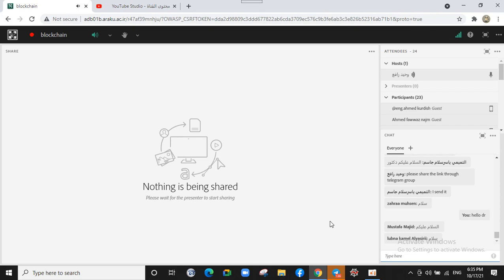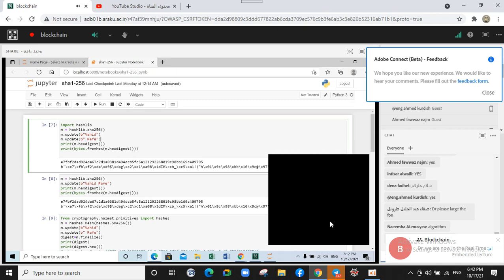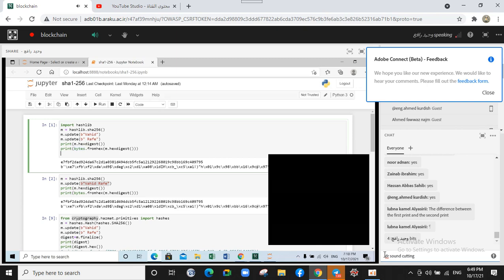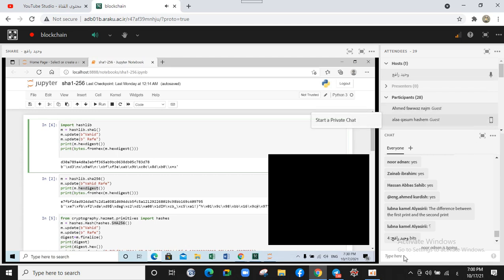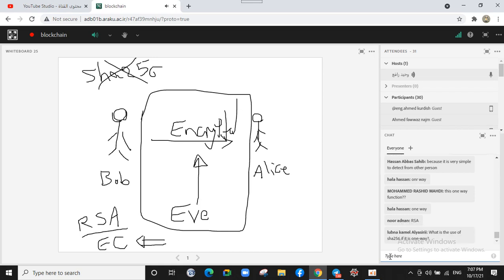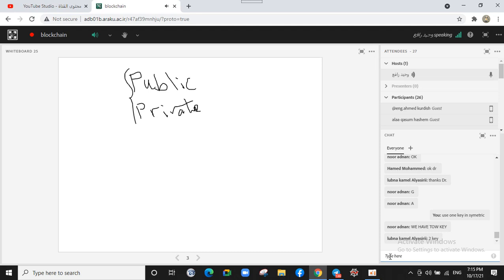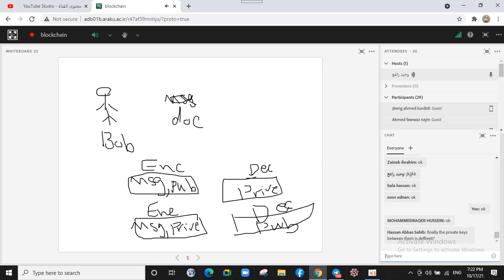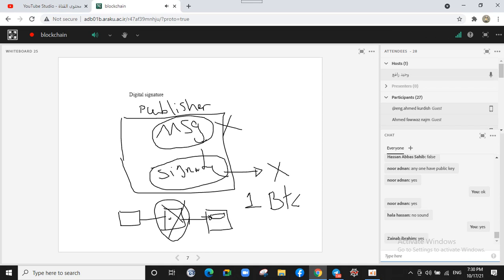محاضرة 5 رافع اون لاين الجزء الثاني 17 10 2021